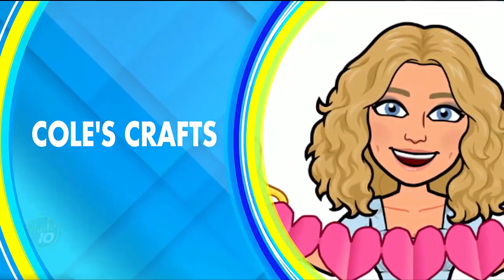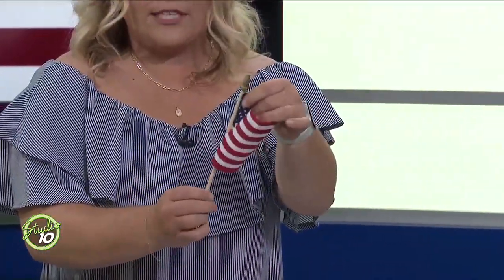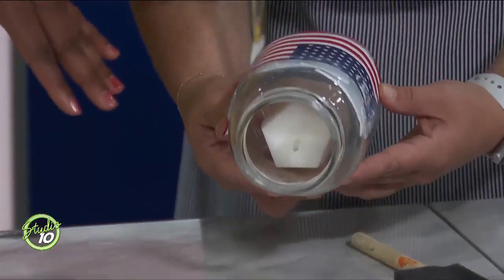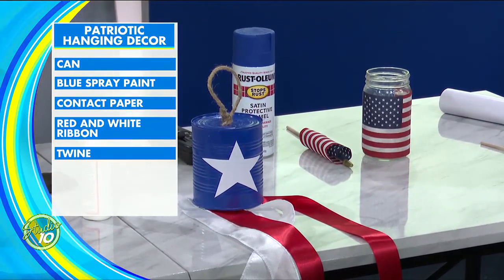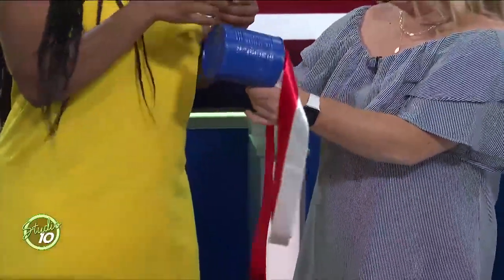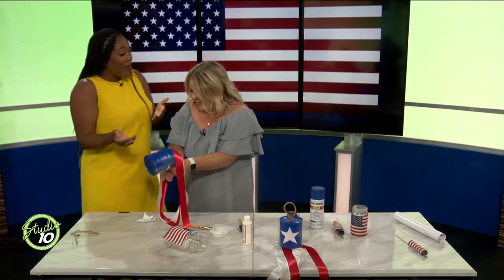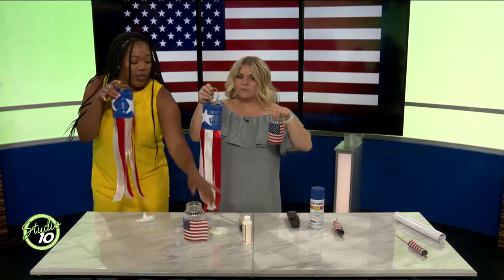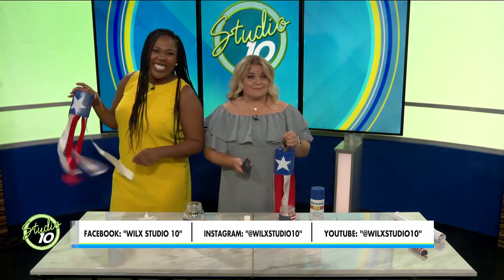Star Spangled Candles and Door Decor for Fourth of July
We love a star spangled Cole's Crafts! Nicole shows us how we can easily create decorations perfect for inside or outside your home for the 4th of July!